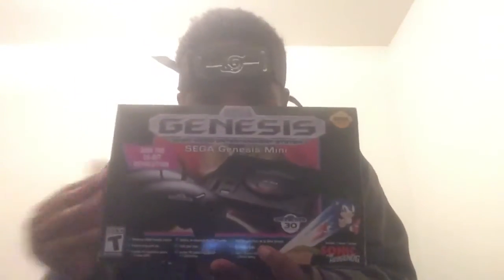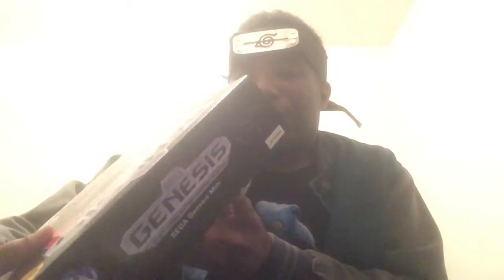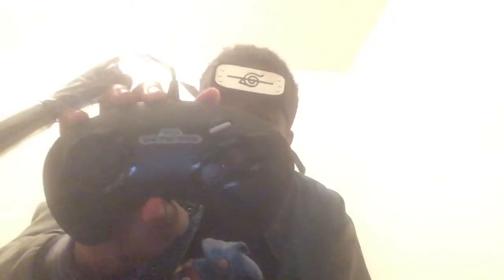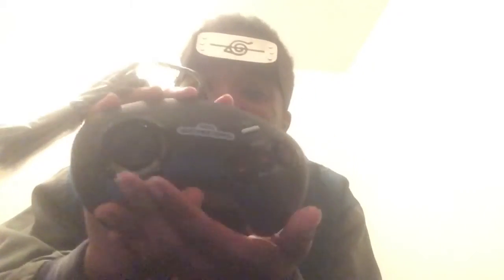Sega Genesis Mini Unboxing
So I finally got this! Sega fans rejoice!

Songs I Used:
Main Theme- Streets of Rage
Shinobi Walk- Shinobi 3
File Select- Sonic 3